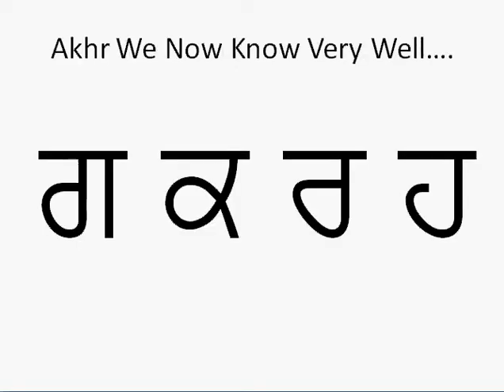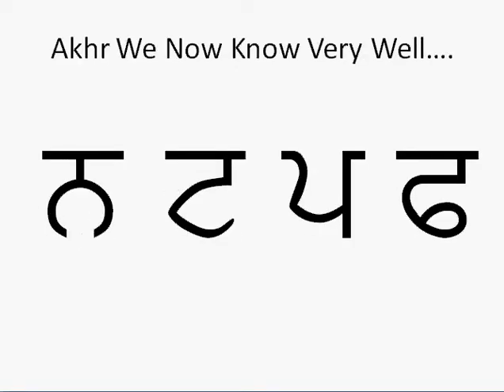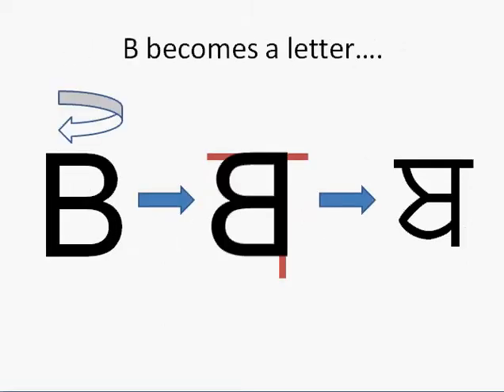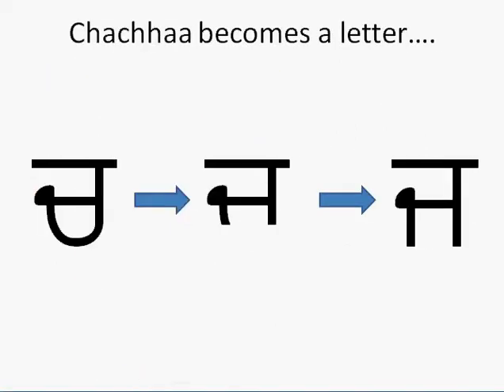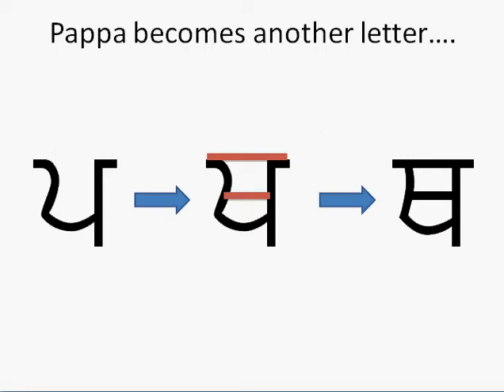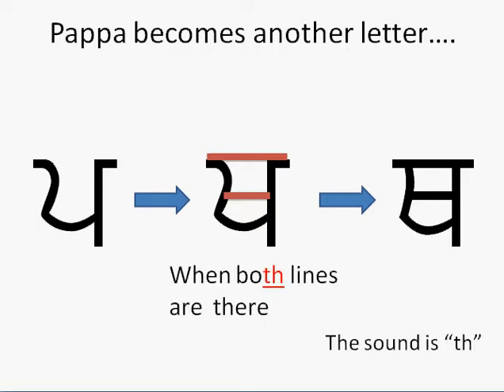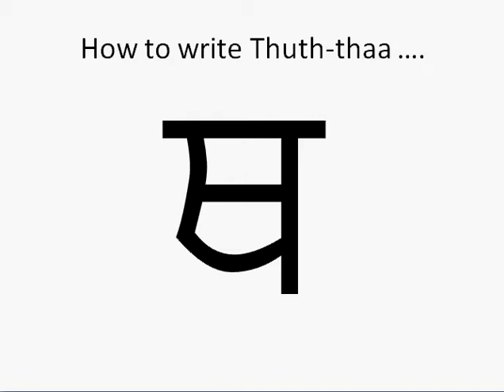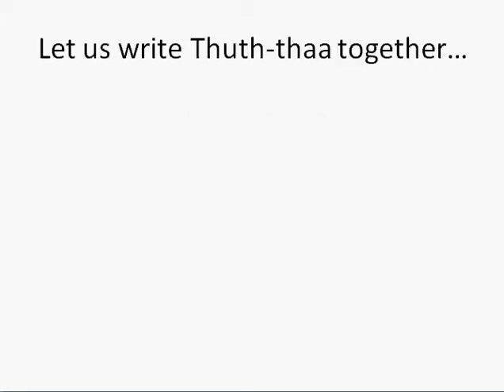20B Thuth-thaa (ਥ) Gurmukhi (Punjabi) Lesson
In this video lesson we will learn to recognize and to write the letter Thuta-thaa.

If you have not done so, watch the following video segment which explains how these videos lessons are organized.

Also, please refer to the playlist "0 Introduction to Punjabi Lessons and how to use these videos" to learn more about how kids, adults, parents and teachers can use these video lessons.

These Punjabi lessons are for all age groups, and are available free of charge.  Depending on resources, and depending on your feedback, we may develop a This new site may provide educational support materials for kids, parents and for teachers.

If you like these videos, please forward them to your friends and family.  Thank you.